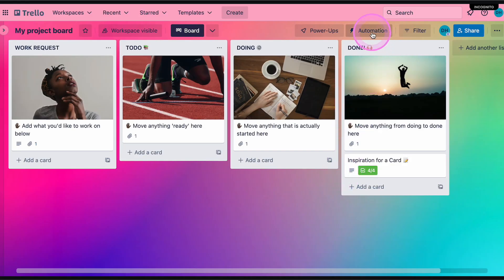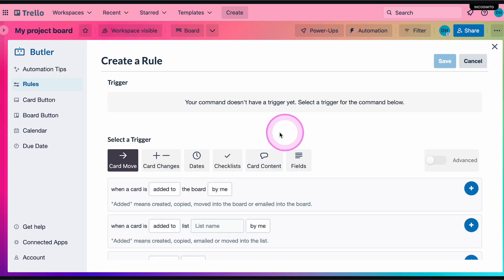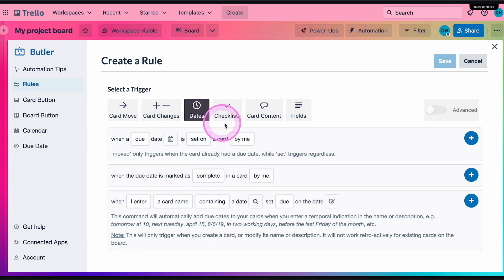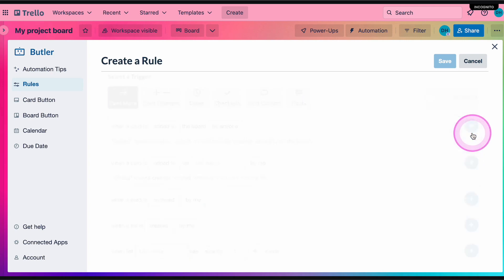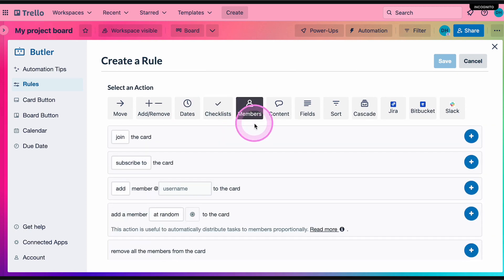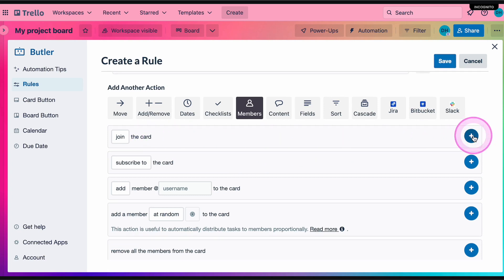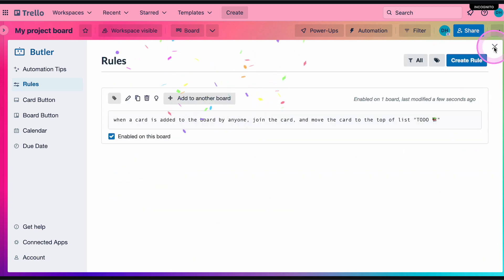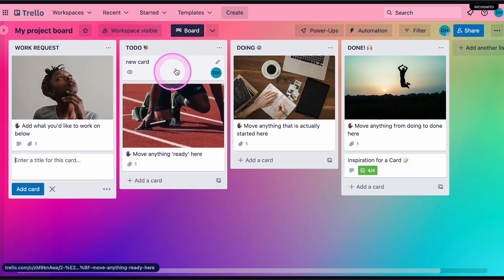How to create board rule automations in Trello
Rule your Trello board in more ways than one with these automations to create auto guidelines.